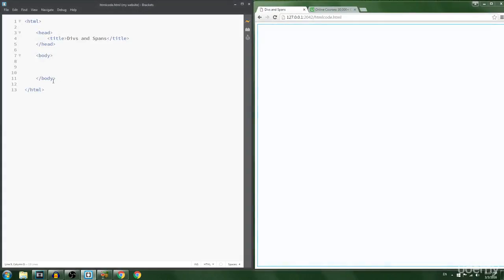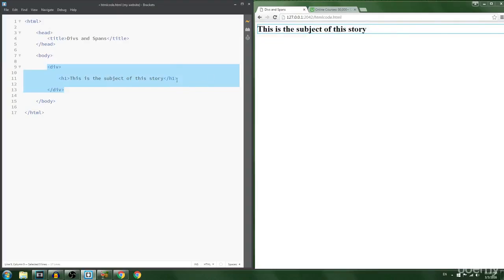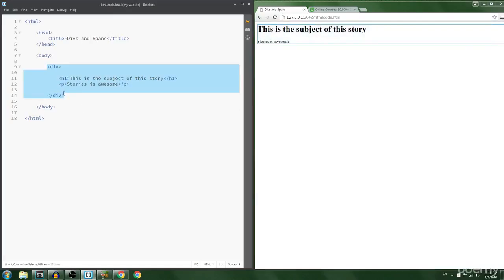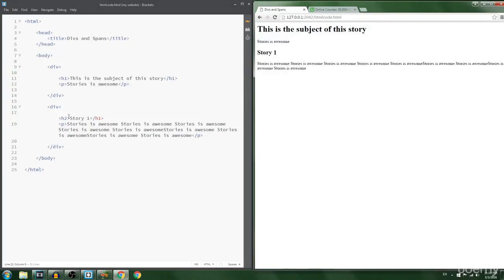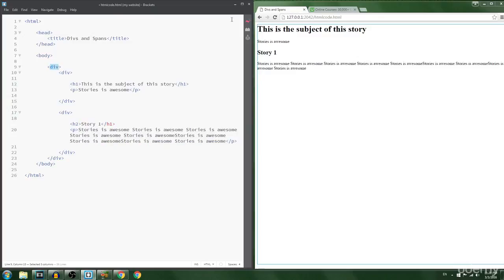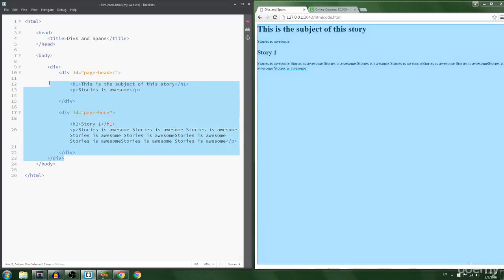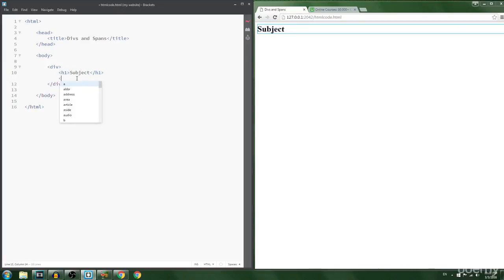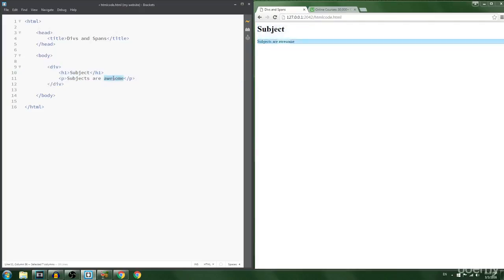Divs and Spans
HTML Expert level